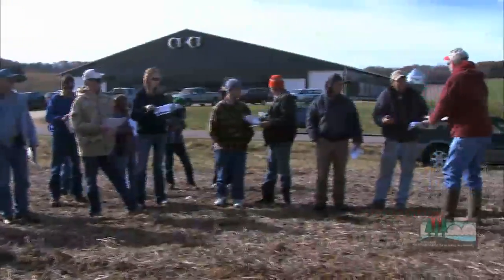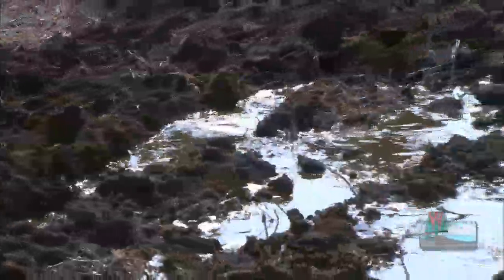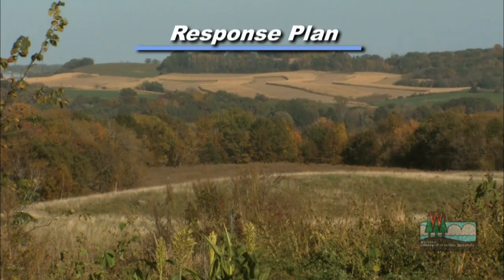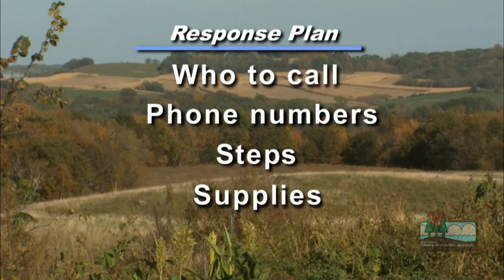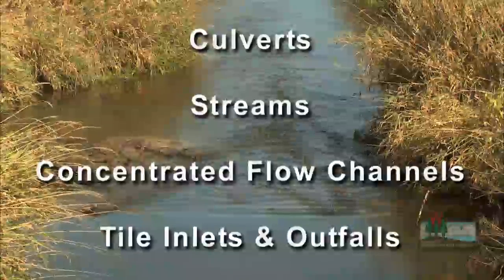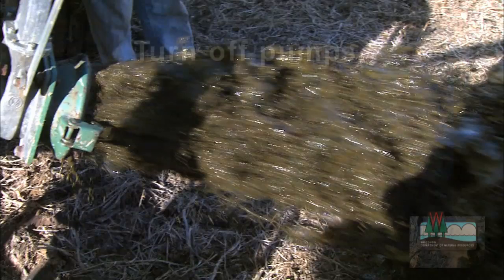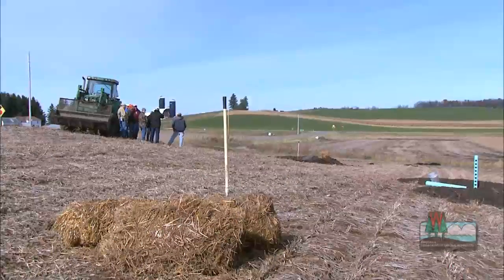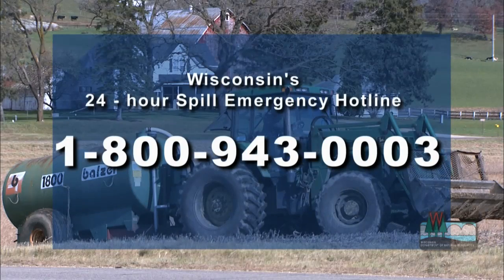How to Respond to a Manure Spill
See what materials to have on hand before you spread manure, and watch what steps to take if an accident happens and manure spills or runs toward lakes or rivers.